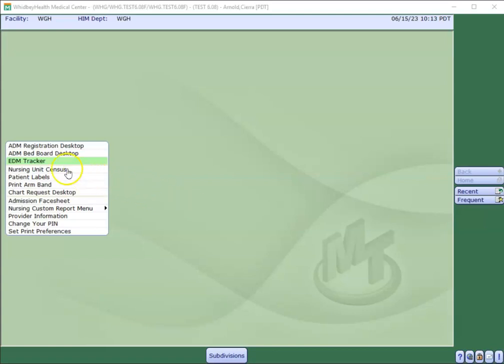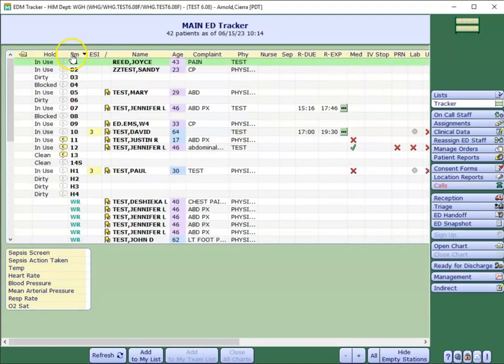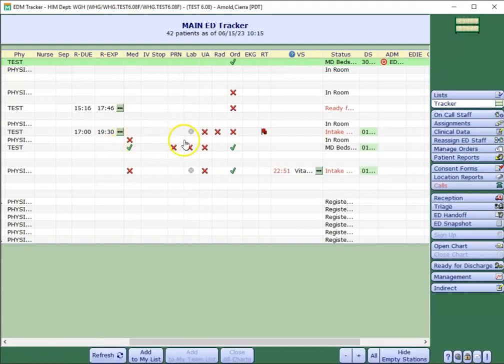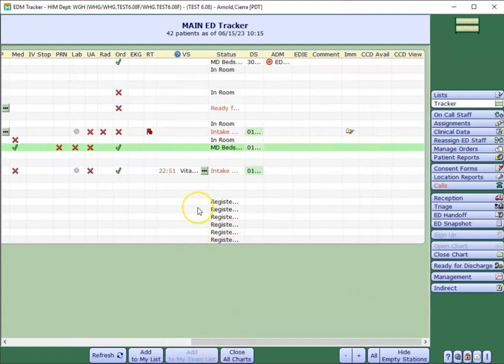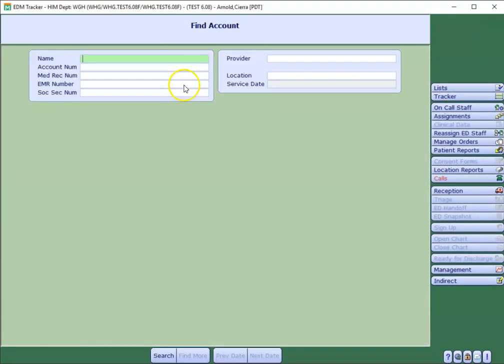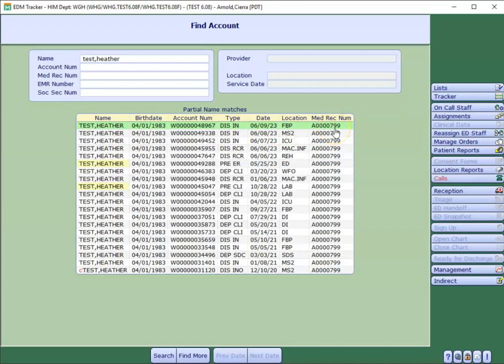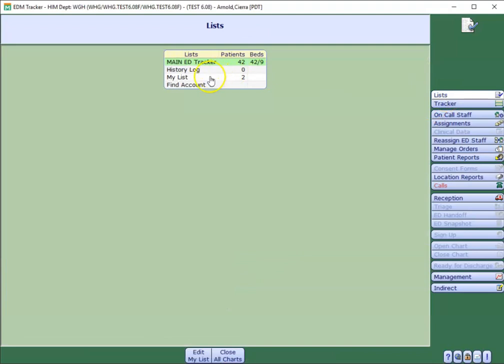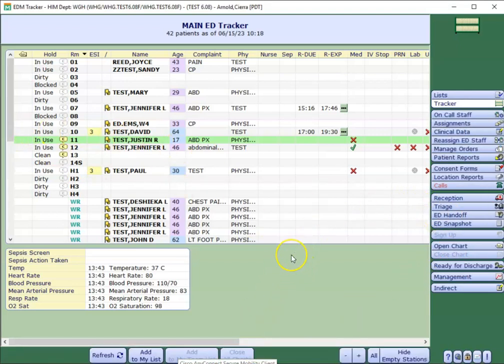03 Lists & ED Tracker